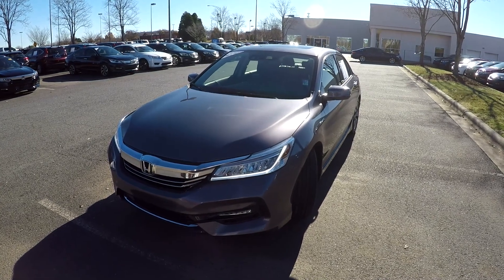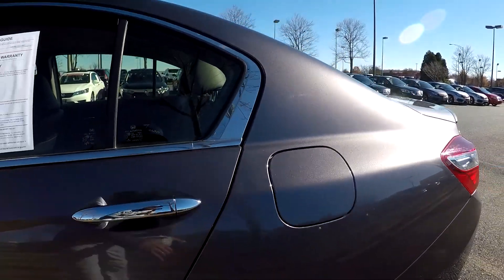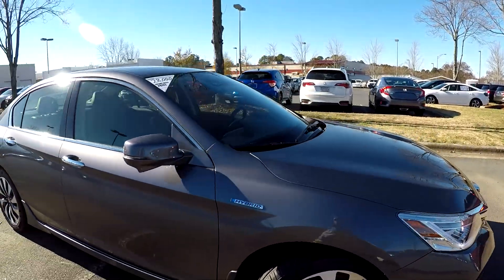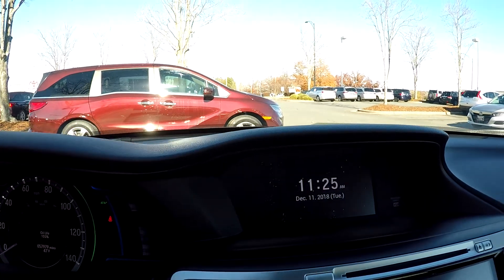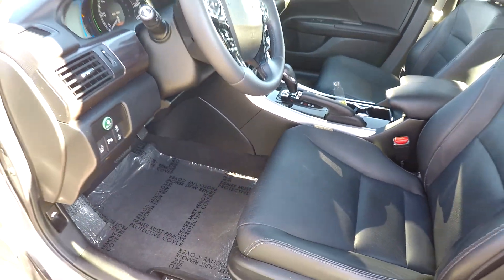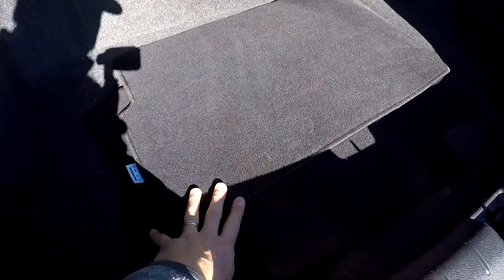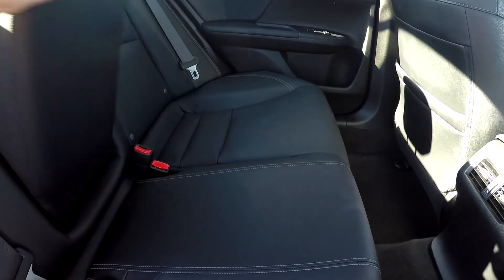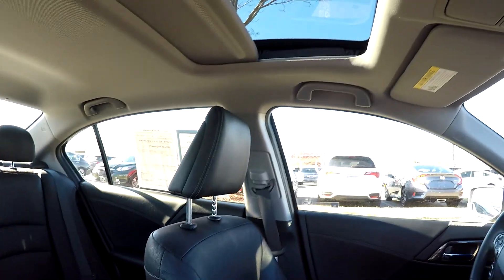2017 Honda Accord hybrid gray 71572A